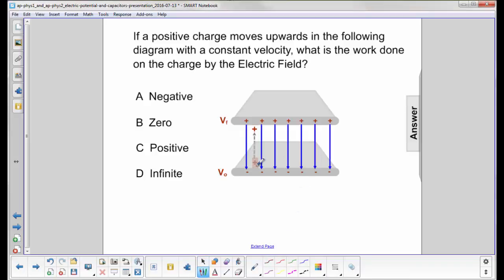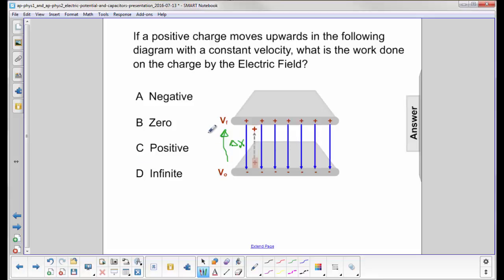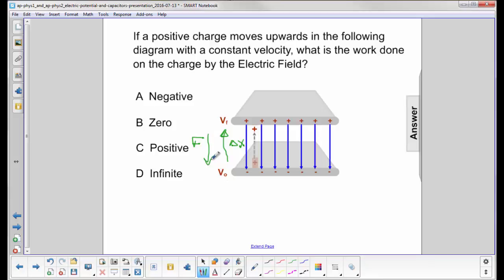AP1 AP2 Electric Potential Question 28